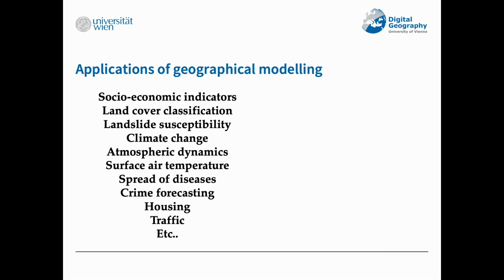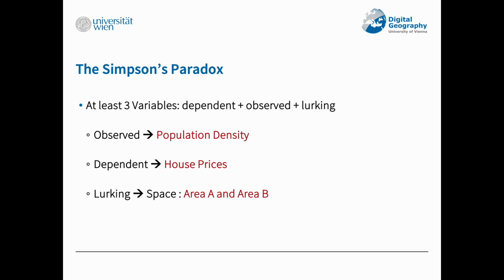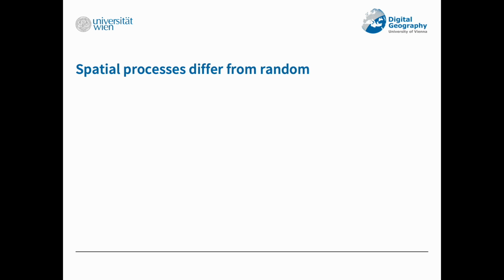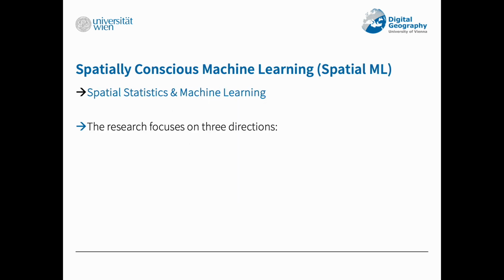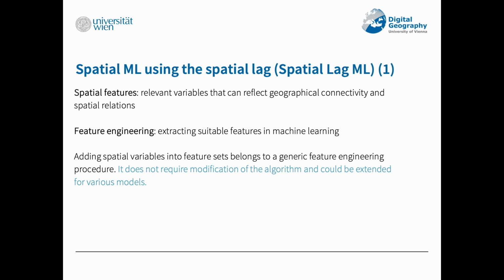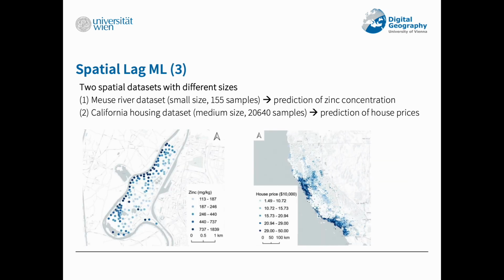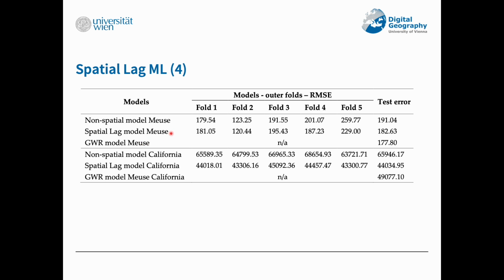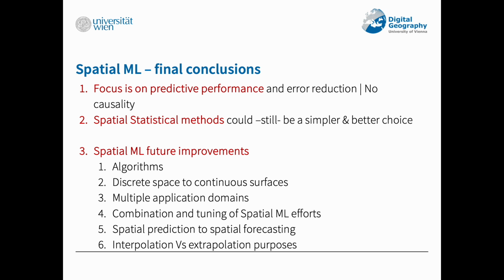Spatially Conscious Machine Learning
Spatial Lag ML - Article
Liu, X., Kounadi, O., & Zurita-Milla, R. (2022). Incorporating spatial autocorrelation in machine learning models using spatial lag and eigenvector spatial filtering features. ISPRS International Journal of Geo-Information, 11(4), 242.